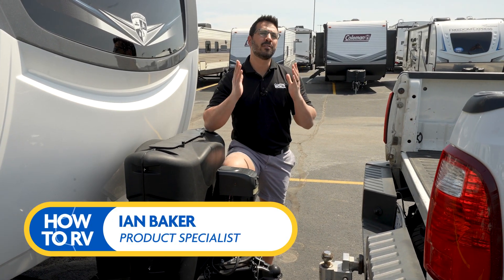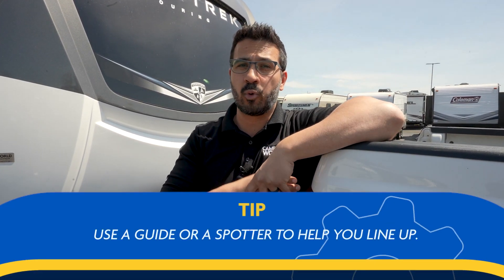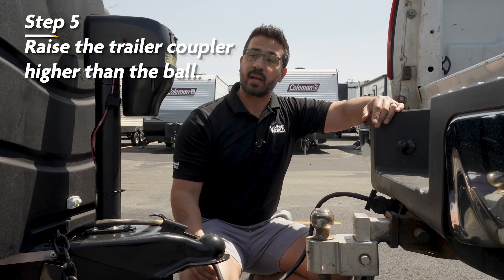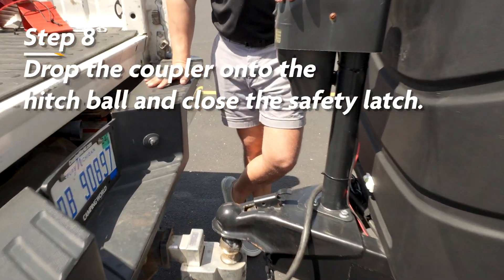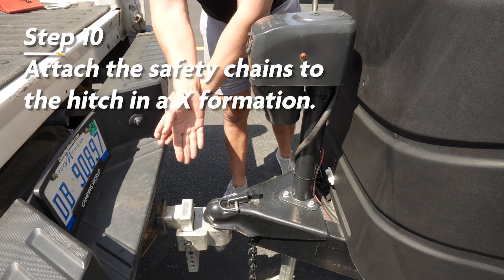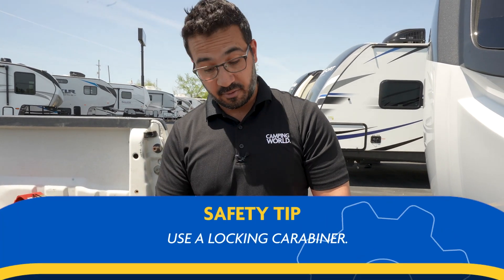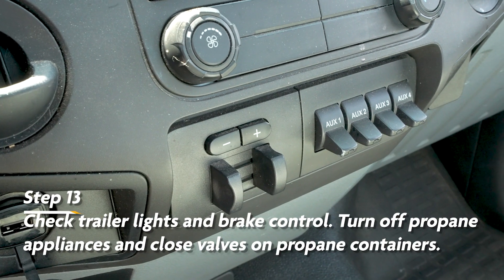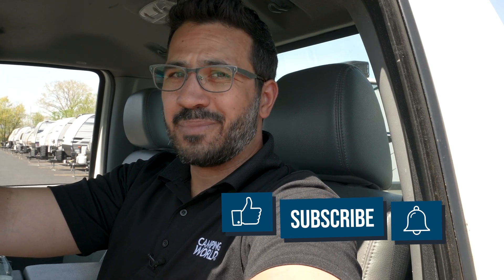How To Hitch Up a Travel Trailer | How to RV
There is a first time for everything.  And the first time hitching a travel trailer can be a very stressful moment so Ian Baker here to give you a hand. Follow these instructions and hopefully you will be able to hookup without too much trouble.

Time Stamps
0:00 - Intro
0:15 -  Line Up Hitch and Coupler
0:36 - Prepare Trailer for Hitch Up
0:46 - Remove Coupler Pin and Raise Trailer
1:05 - Backup Vehicle and Apply Brake
1:25 - Drop Coupler and Secure Safety Latch and Chains
2:37 - Plug in Wiring and Raise Tongue
2:52 - Safety Checks
3:25 - ReCap